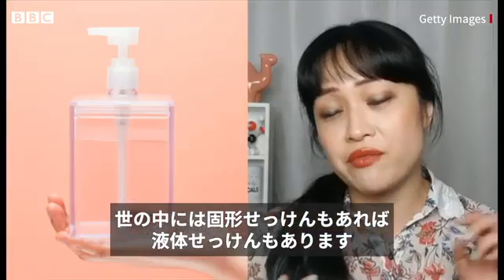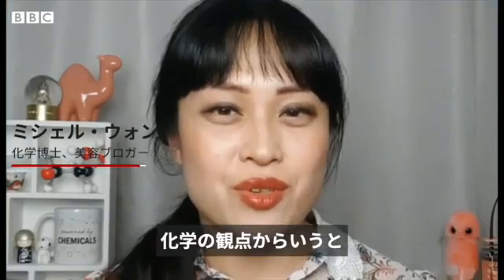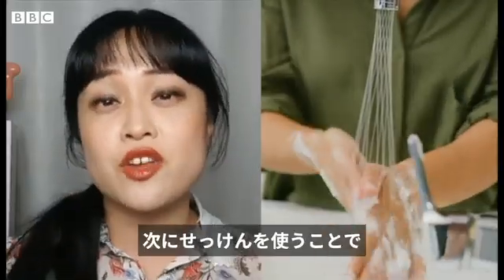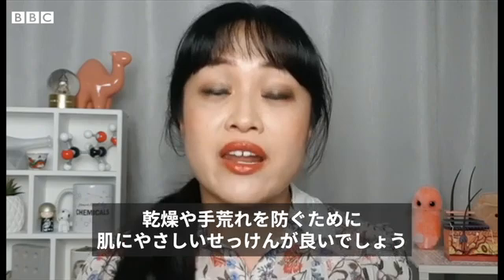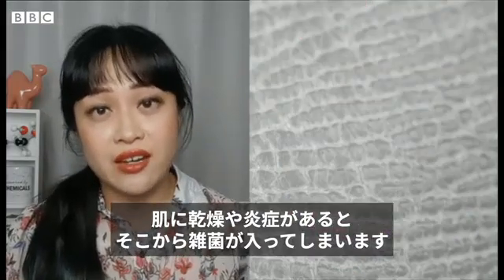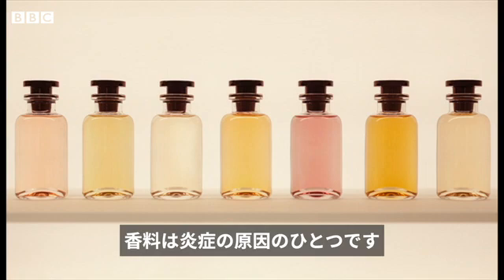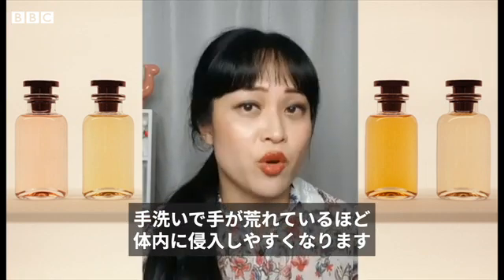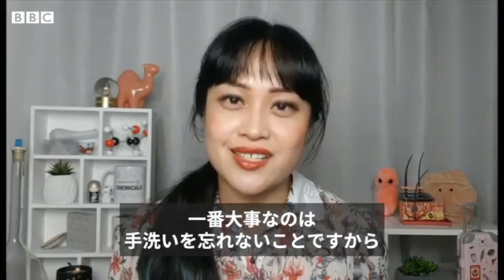手洗いせっけん、一番効果があるのはどれ？ 新型コロナウイルス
新型コロナウイルス対策として、小まめな手洗い（1回につき20秒以上）が推奨されるようになってから数カ月がたった。

しかし世の中にはさまざまなせっけんが存在する。一体どれが一番効果があるのだろうか。

美容ブロガーのミシェル・ウォン博士（化学専攻）が、あなたの肌に合ったせっけんの見つけ方や、子どもに手を洗わせるためのアドバイスなどを紹介する。